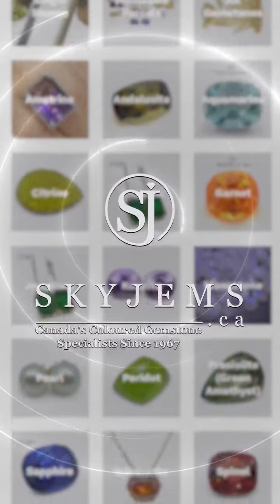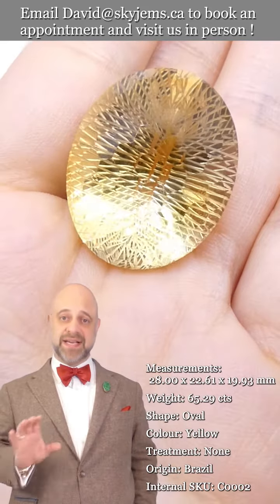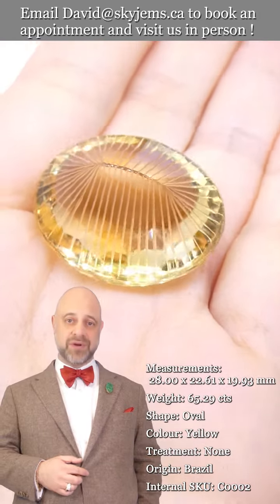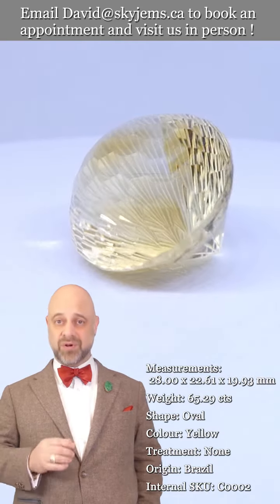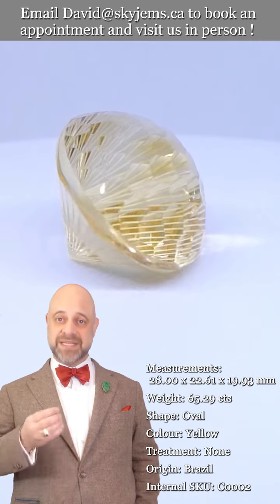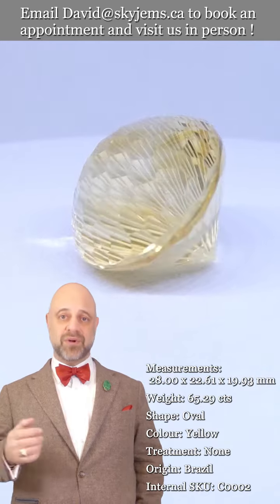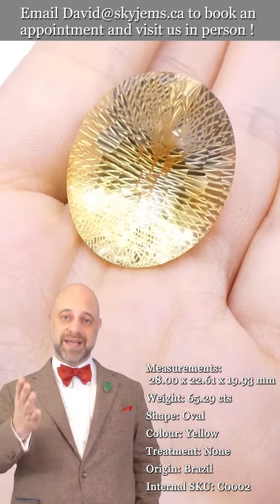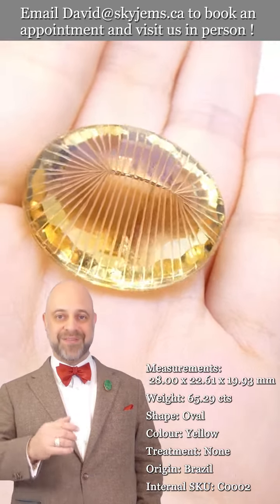65.29ct Oval Yellow Honeycomb Starburst Citrine from Brazil - C0002